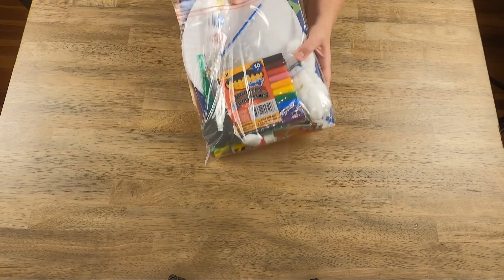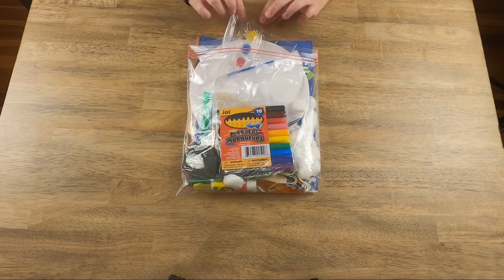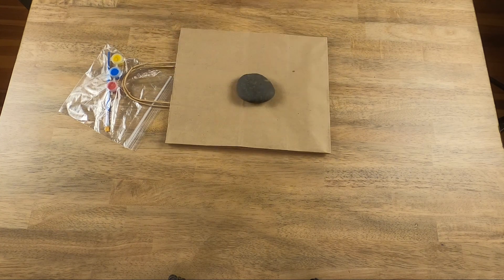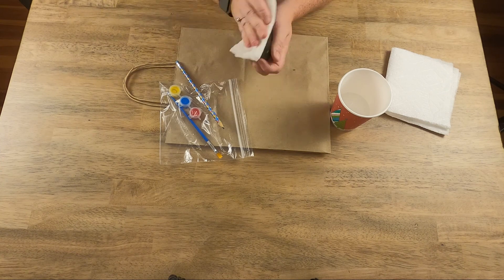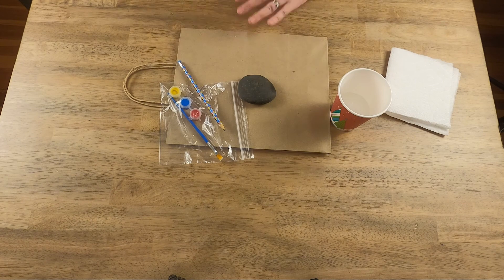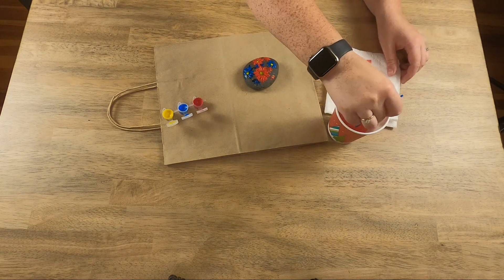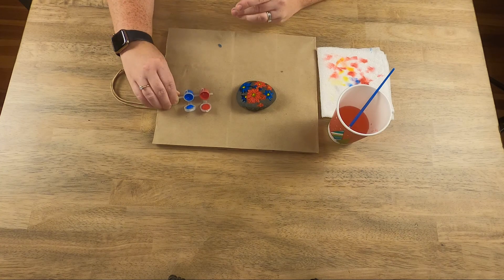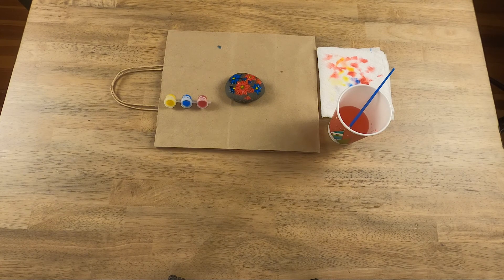Fall in Love with Reading with the Taylor Library: Rock Garden Craft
Thank you for joining us on this Fall for our stories and crafts. Today, we are making Rock Garden. Design your very own ever lasting flower garden. If you would like your rock to be part of a bigger Library rock garden, drop it off at the Taylor Library and I will seal it and add it to our little garden.